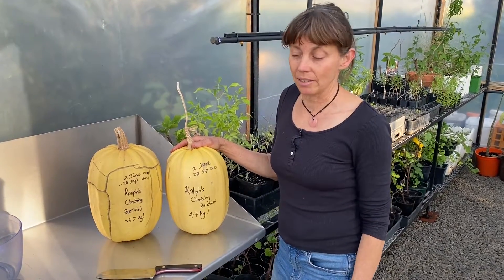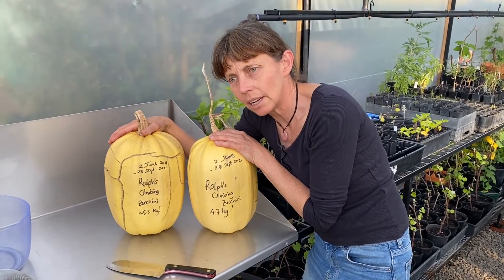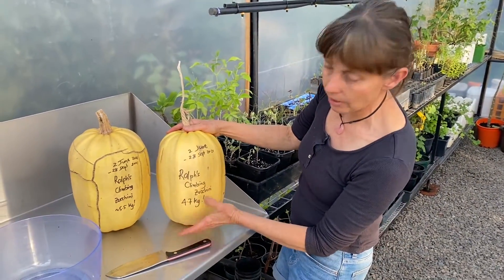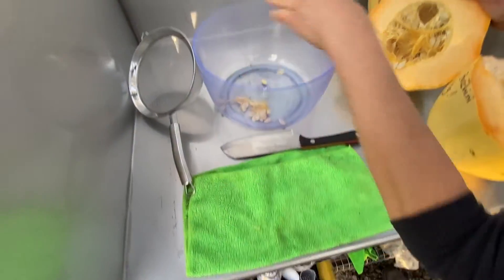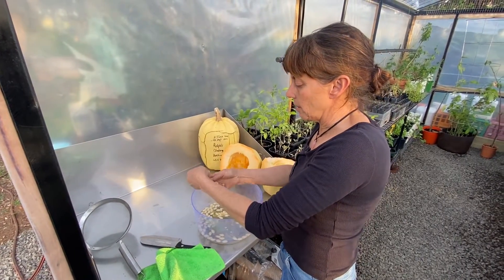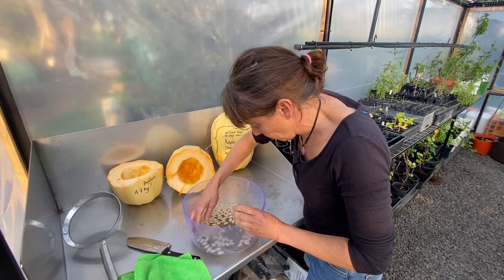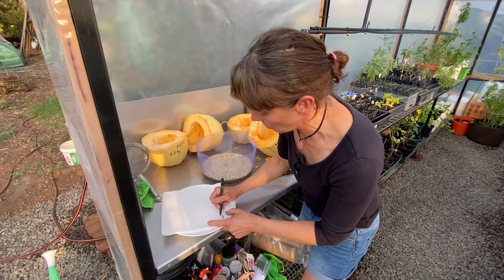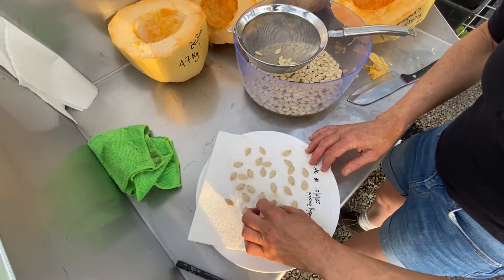Zucchini - How to save heirloom seeds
Step-by-step seed saving, from pollination to storing the dried seeds.
This special heirloom zucchini (courgette) was given to Karen by her friend Ralph at the community garden many years ago.
Karen describes how to pollinate then seal the female flower which ensures seed purity, giving the vine time for the fruit mature fully and the harvesting the fruit with stem attached for increased shelf life.
Karen shows us how to clean the seeds and select viable seeds which can be stored for up to 5 years.
At the community garden Ralph grew this special climbing zucchini over a frame to provide shade in summer to other vegetable crops, in permaculture this gardening method is referred to as 'stacking', where vertical space is used to increase the variety of crops grown.

Outtakes at the end where Karen cuts the second zucchini in half.

Note:  Seed saving is not recommended for F1 hydrid seeds as these seeds will not breed true to type.  Seed saving is best for heirloom seeds.